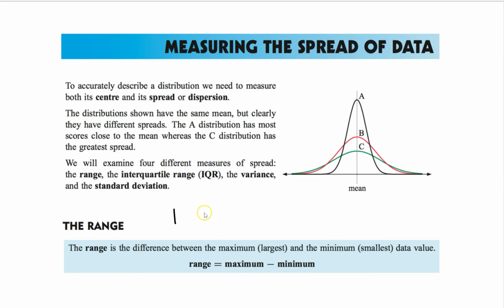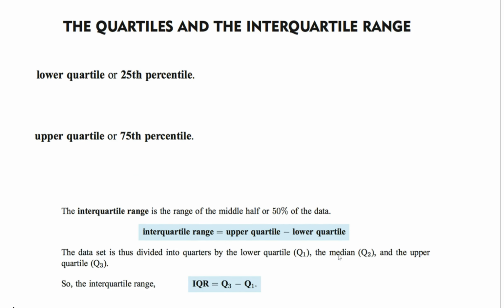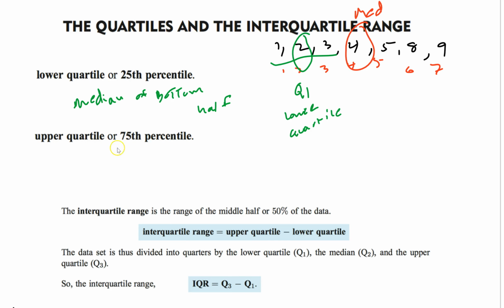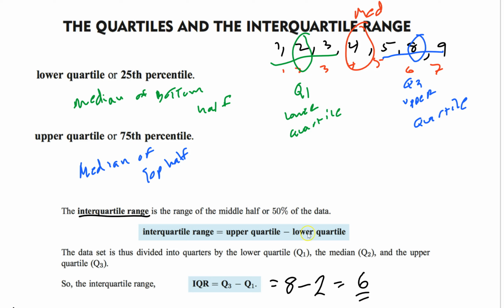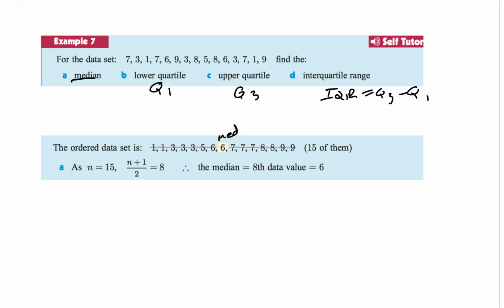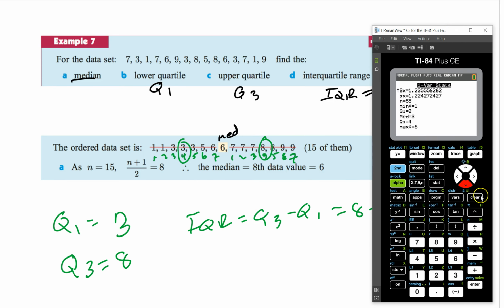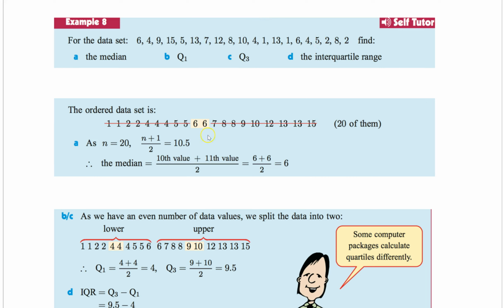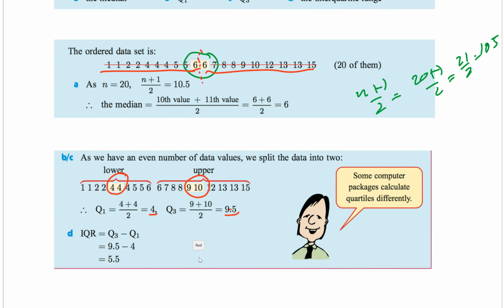Measuring the spread of data